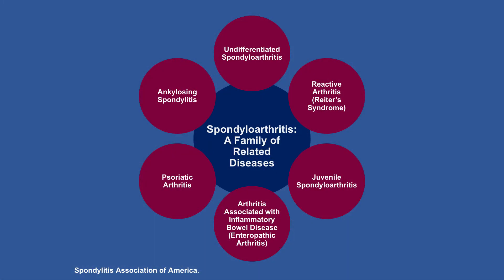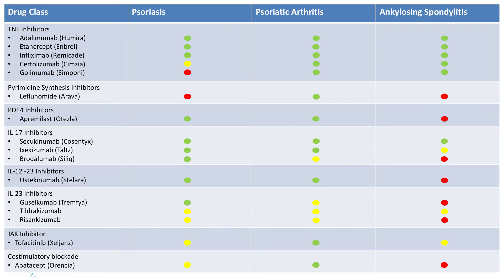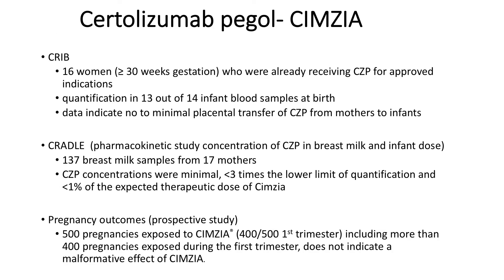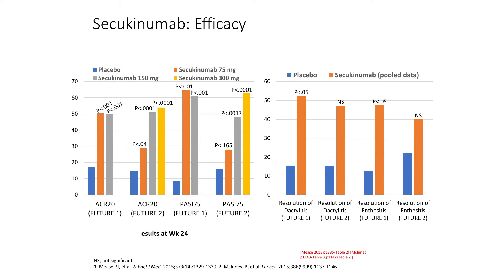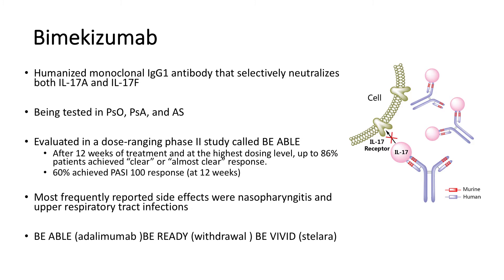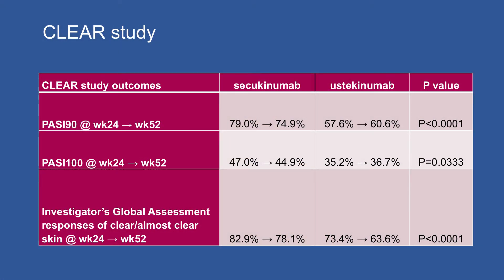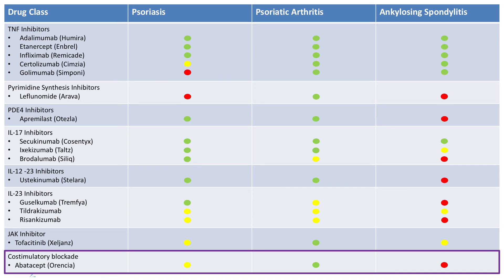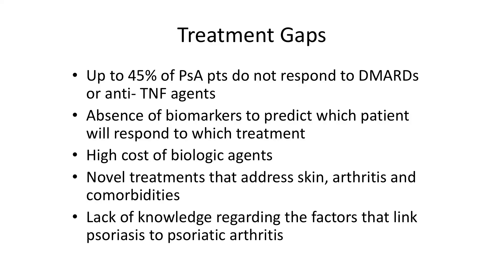Advances in Anti-Cytokine Therapy: New Pathways (IL 12/23, IL17, IL23)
The Advances in Anti-Cytokine Therapy webcast will review the current advances in anti-cytokine therapy, as well as the treatment gaps.

The video was produced by the Cleveland Clinic Foundation Center for Continuing Education and the R.J. Fasenmyer Center for Clinical Immunology.

Interested in related CME education?